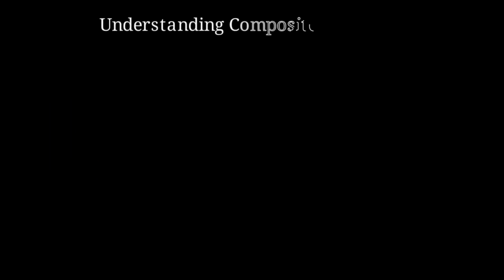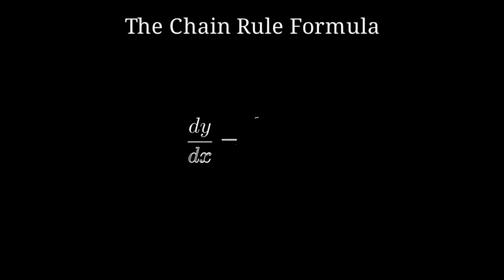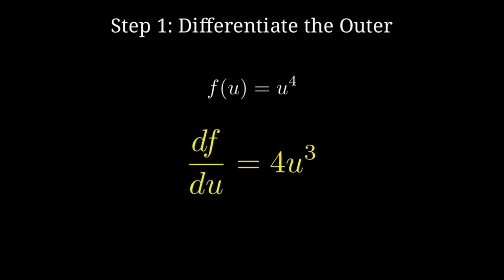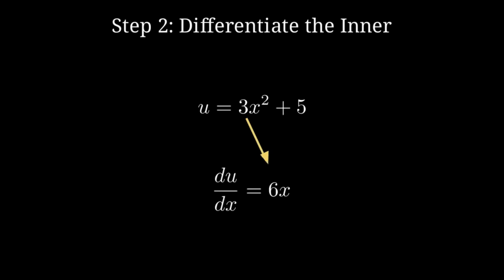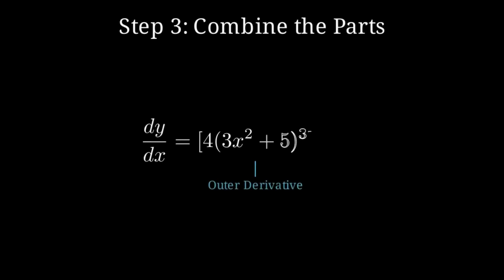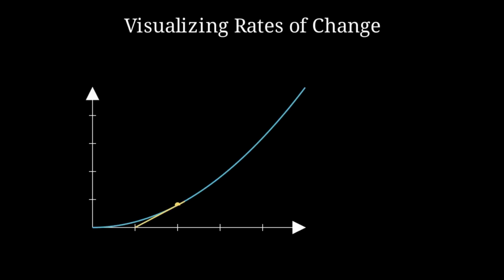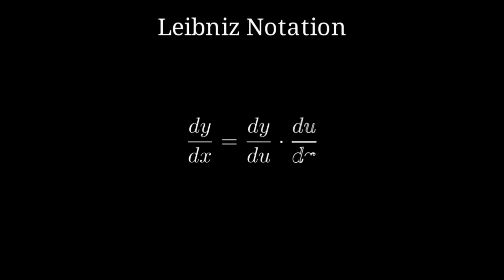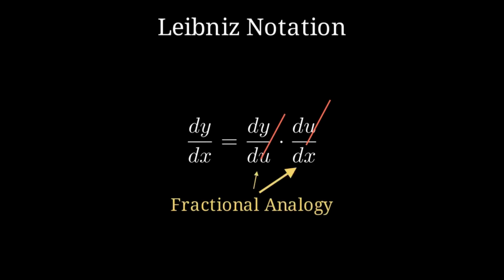Chain Rule (Outside-Inside Method) | A-Level Maths | Vision Solve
Stop getting stuck when applying the chain rule in A-Level Maths differentiation! This secondary school math tutorial covers the absolute most critical rule working from the outside in.

Vision Solve AI delivers clear structural scaffolding for complex mathematical proofs and differentiation procedures. Our multi-tenant AI learning architecture maps variables dynamically across the screen.